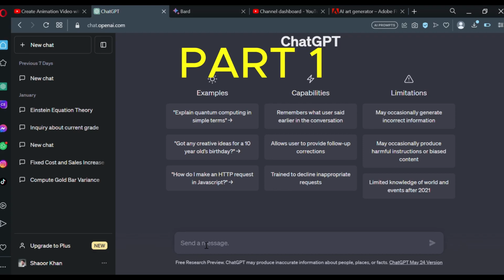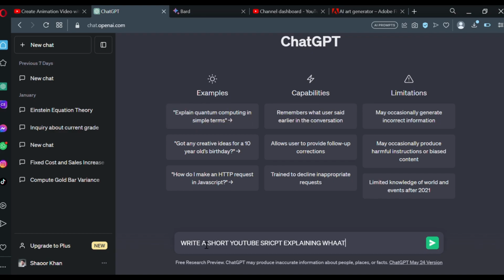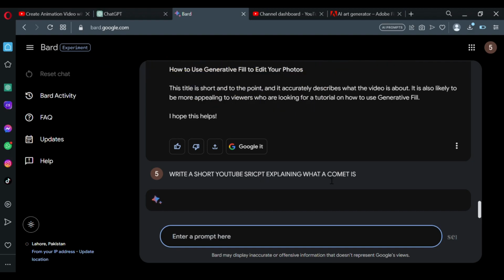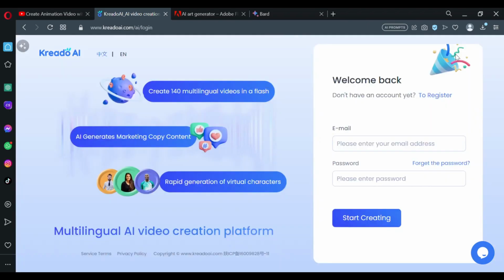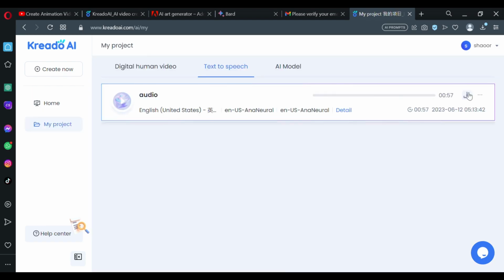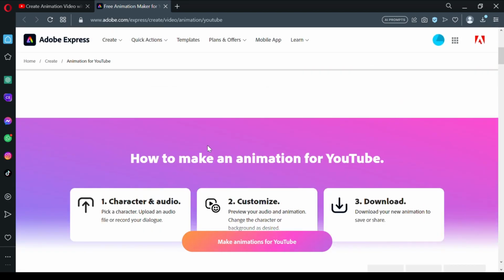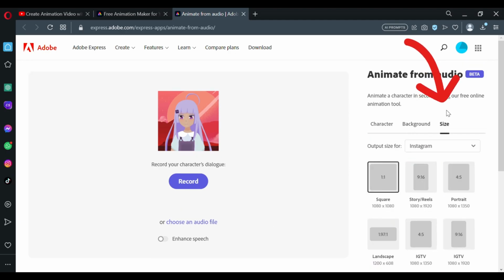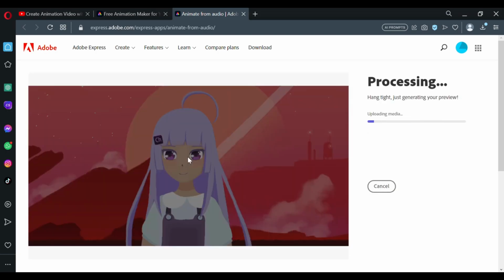Text to Animation Video using AI Tools for FREE | 2023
Welcome to our new tutorial, "Text to Animation Video using AI Tools for FREE | 2023". In this video, we'll guide you through the process of converting **text to animation** using the latest **AI tools**.

We'll start by showing you how to write a compelling script, a crucial first step in any **content creation** process. Then, we'll dive into the exciting world of **AI animation**, demonstrating how you can bring your text to life in a dynamic and engaging way.

You'll learn how to add a **voice-over** to your animation, choose the perfect **music**, and edit your video for maximum impact. Whether you're creating a **presentation**, a **marketing video**, or just exploring your **creative** side, this tutorial has something for you.

We'll also discuss the importance of **storytelling** in video creation and share tips on how to make your videos more engaging. Plus, we'll introduce you to some free AI tools that can help you create professional-quality animations without breaking the bank.

So whether you're a seasoned content creator or just getting started, this tutorial is sure to provide valuable insights and inspiration.